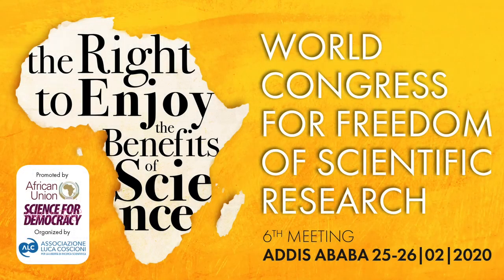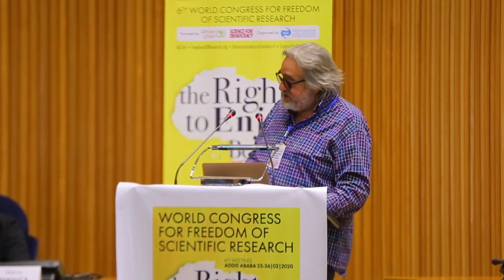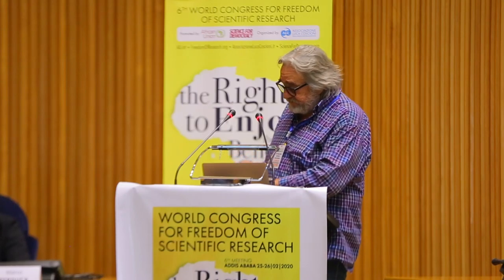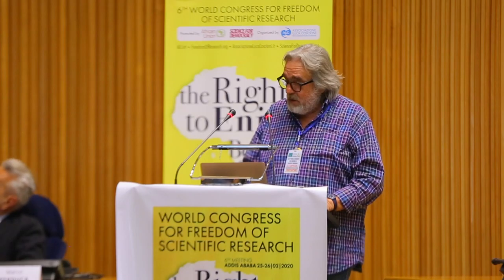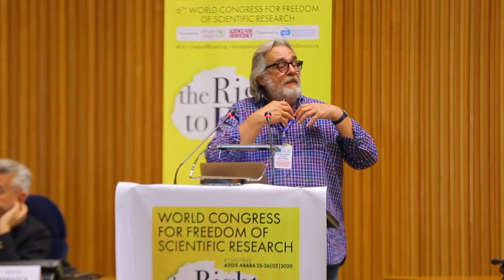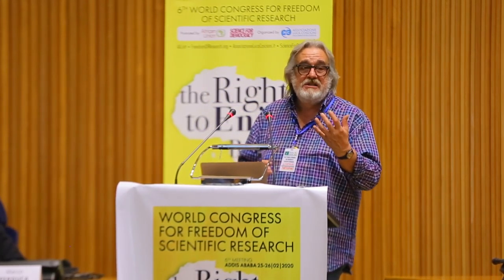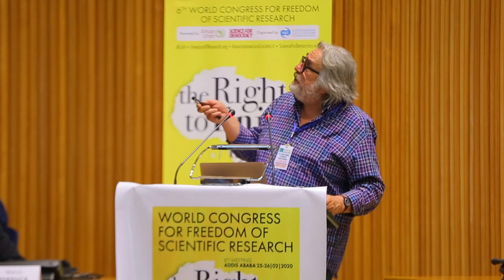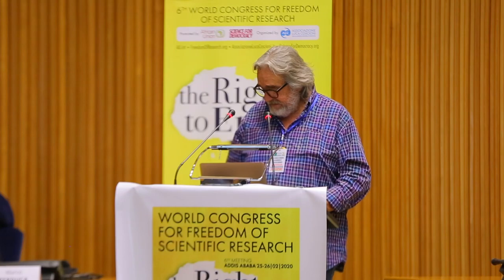6th World Congress for Freedom of Scientific Research - Presentation of Michele De Luca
On 25 and 26 February 2020, the Luca Coscioni Association and Science for Democracy organized the 6th World Congress for the Freedom of Scientific Research in Addis Ababa thanks to the facilitation and hospitality of the Commission of the African Union Commission. The meeting addressed the "Right to Science"and its implications in different fields of research and application of scientific progress within the framework of the "General Comment on Science" adopted by the UN Committee on Economic Social and Cultural Rights. This is the presentation of Michele De Luca, Full Professor of Biochemistry, Director of the Centre for Regenerative Medicine “Stefano Ferrari”, University of Modena and Reggio Emilia, Modena, Italy.